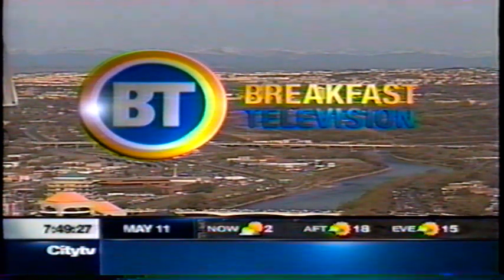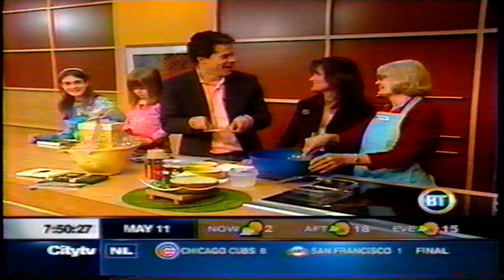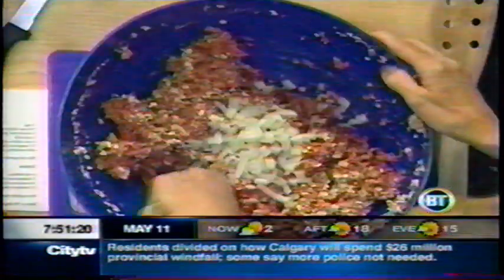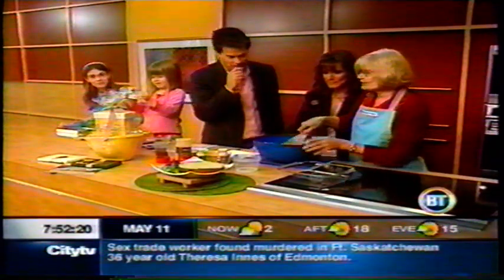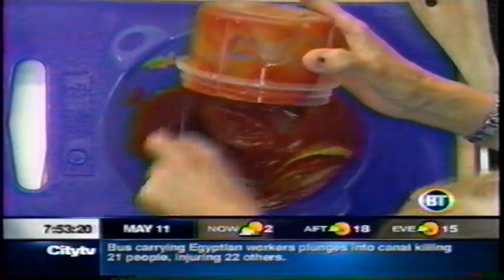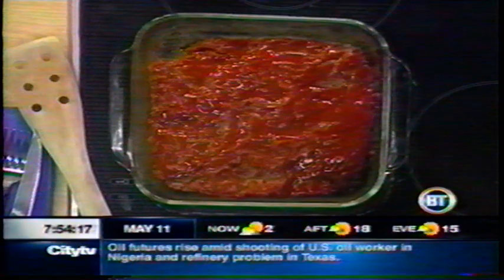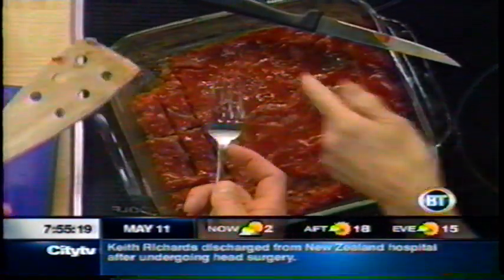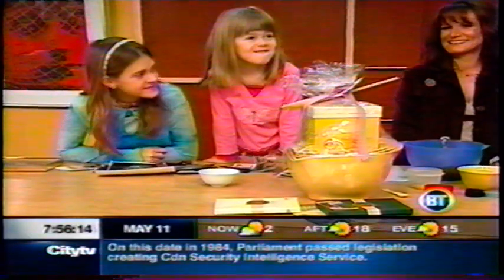Breakfast Television Meatloaf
Gramma's famous Breakfast Television Meatloaf on it's debut day!